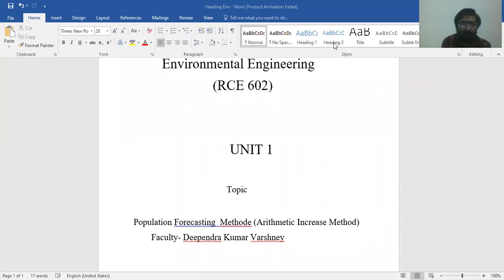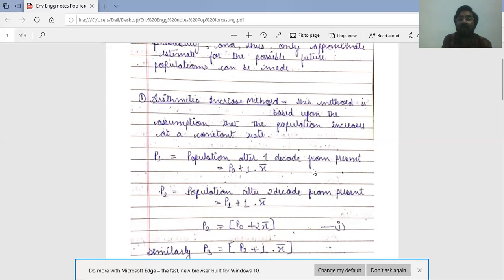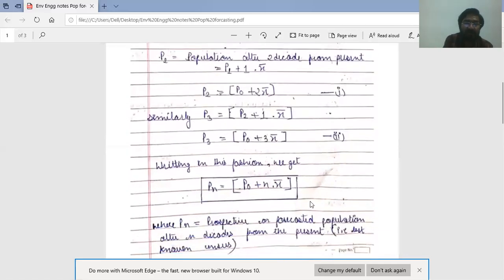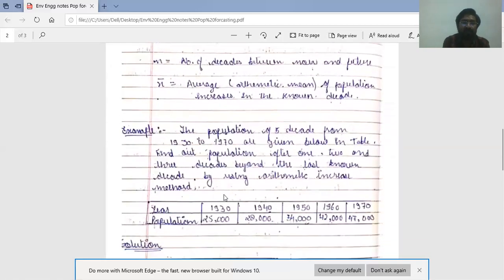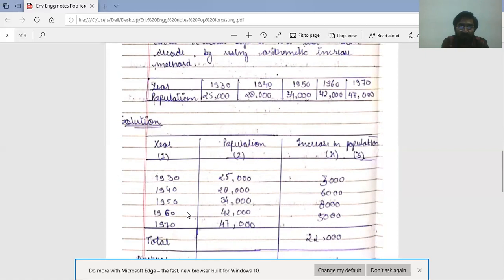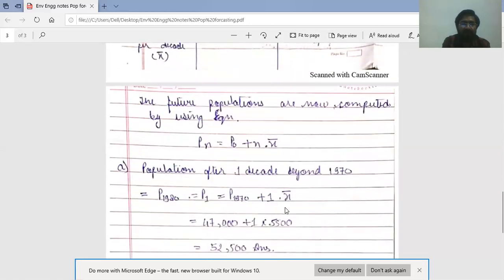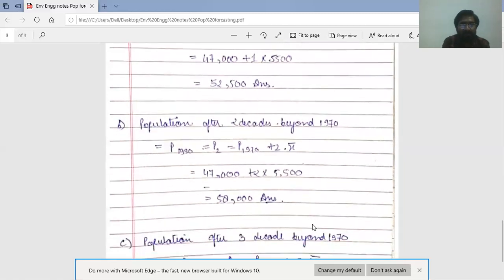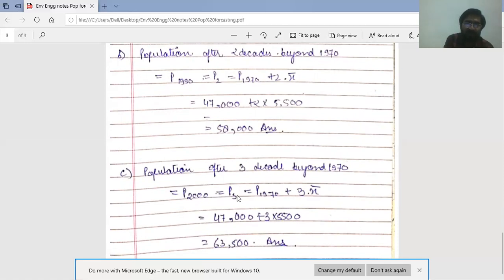Civil Engg/Environmental Engineering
Population Forecasting Method (Arithmetic Increase Method)